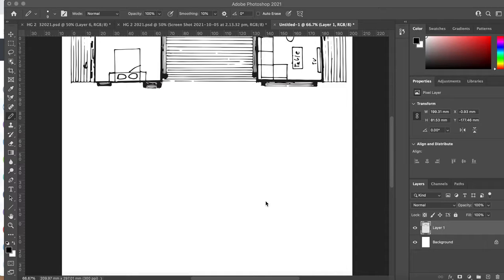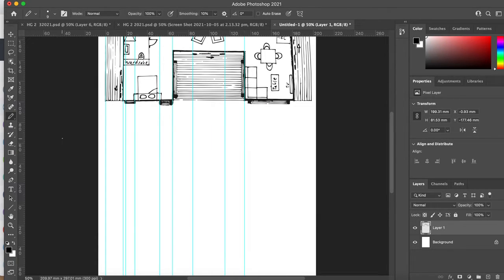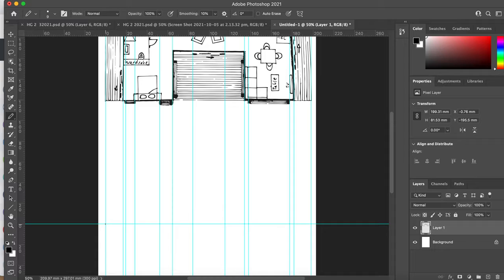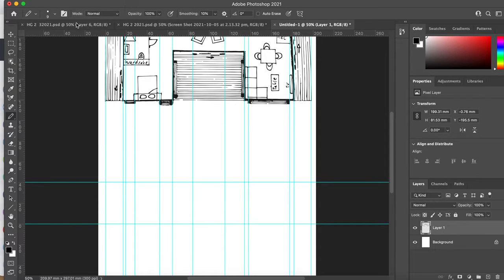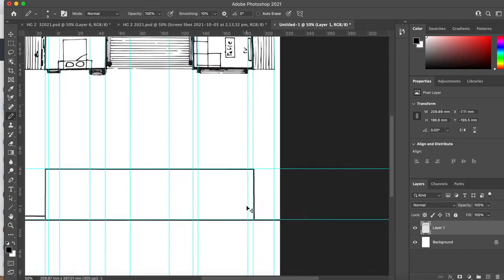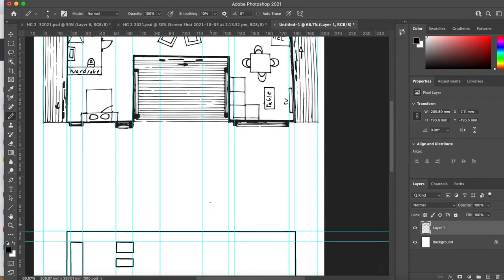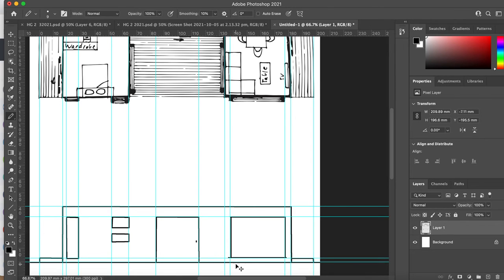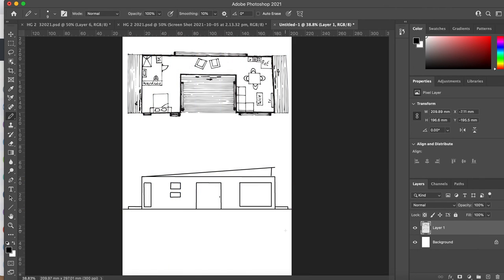Creating an elevation in Photoshop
Using Photoshop guides to create an Elevation technical drawing